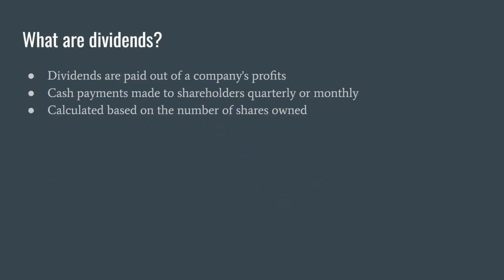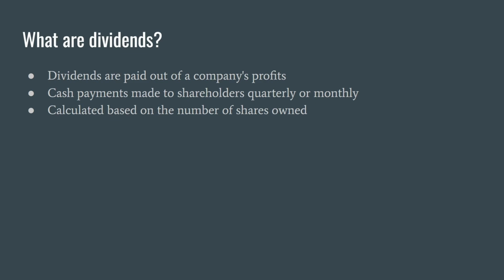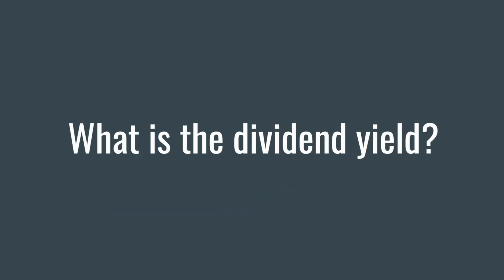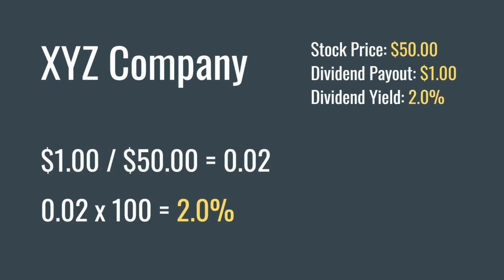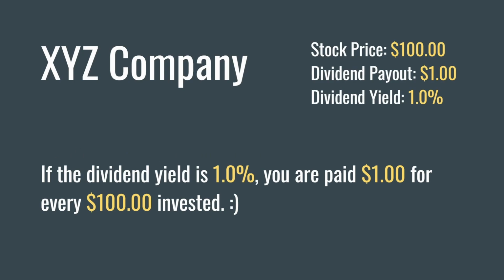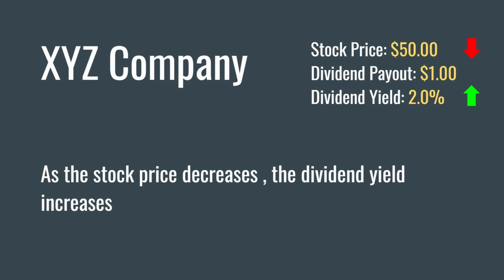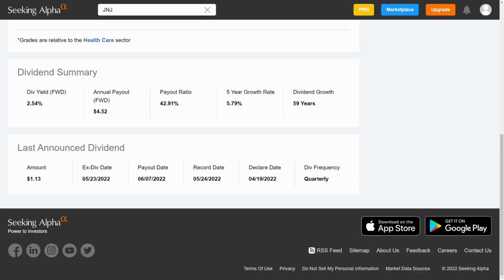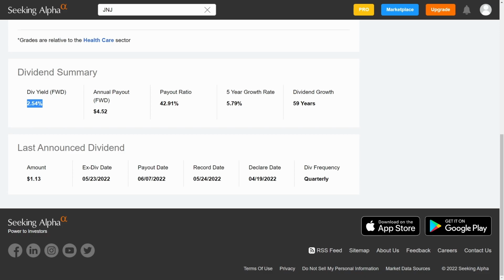Dividend Yield vs Dividend Payout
What is the dividend yield, and what is the dividend payout when looking at dividend stocks? In this video, I’ll explain the difference between the two and then teach you how to calculate the dividend yield yourself using basic examples. In addition, I’ll show you an actual dividend stock to help exemplify these fundamental concepts.